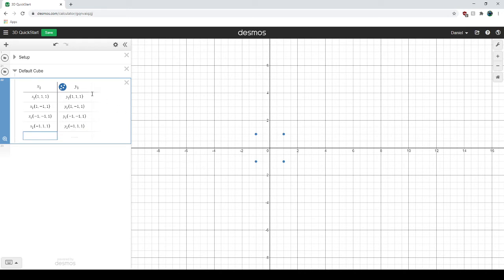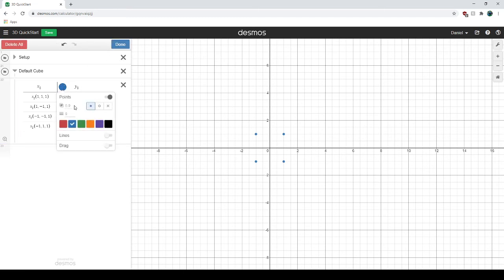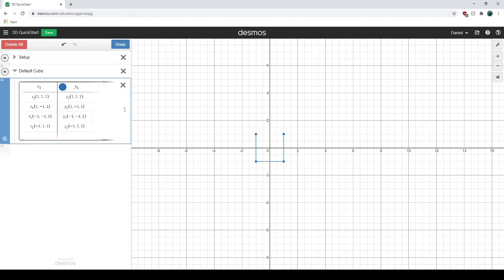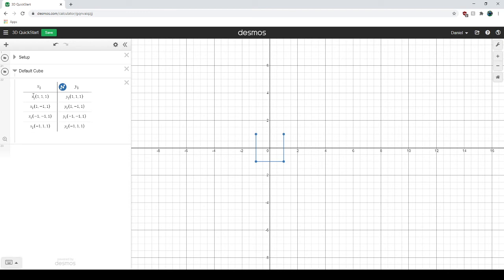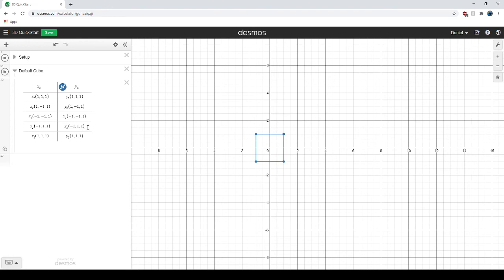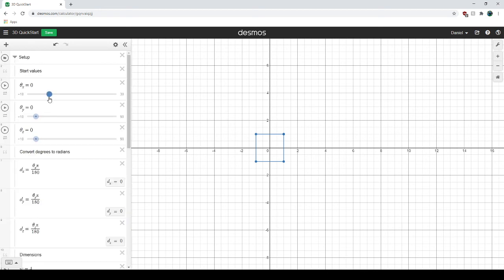Desmos 3D Graphing Quick Start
Make a new folder; call it "Default Cube".
Use x_2(x, y, z) to convert 3D coordinate to x value, and y_2(x, y, z) for the y value.

You will need to reuse some of these points on your table for drawing faces!

Use theta_x, theta_y, and theta_z to rotate cube around the origin. Graph is configure for Y-Up and Z-Forward.